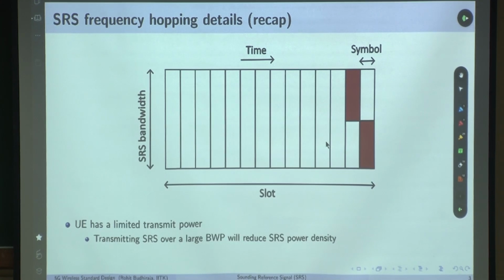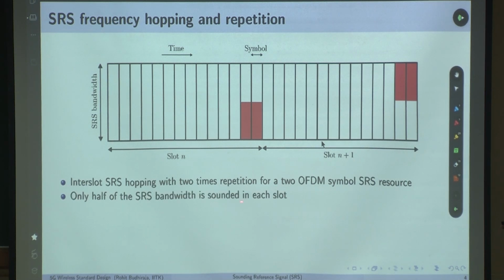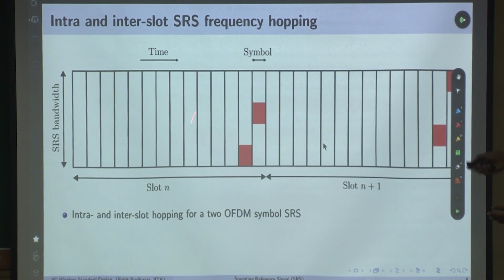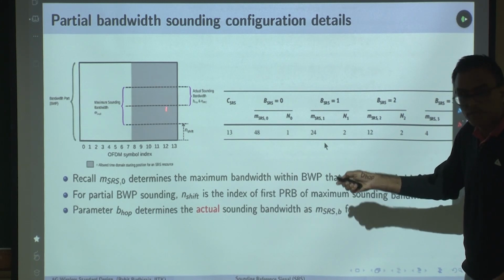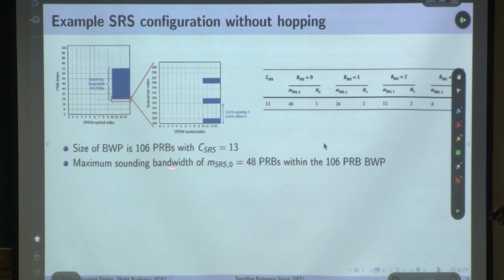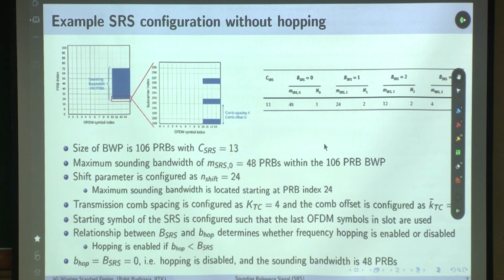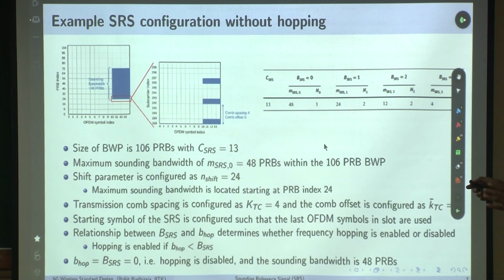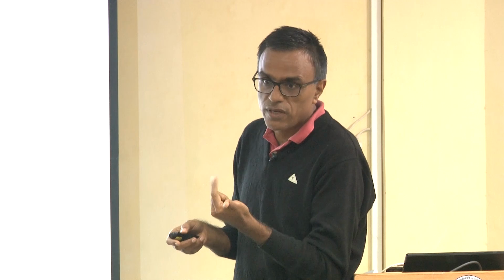Lecture 47 : 5G SRS design – part III